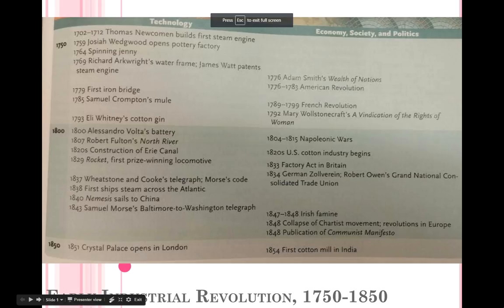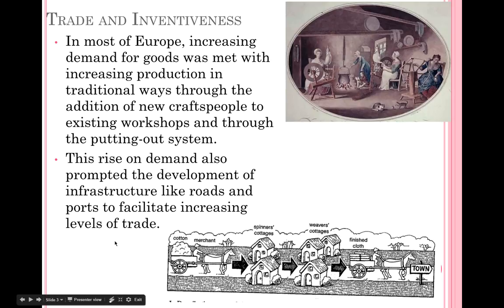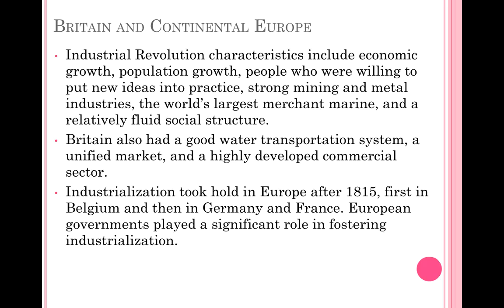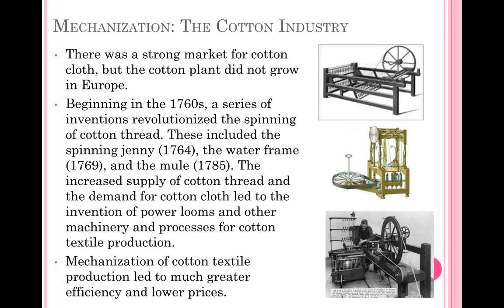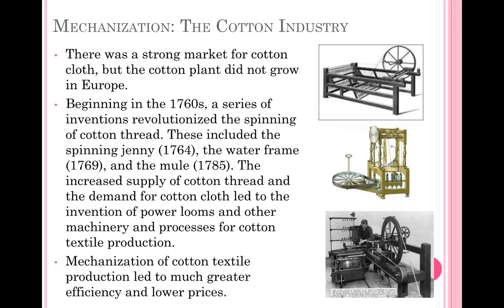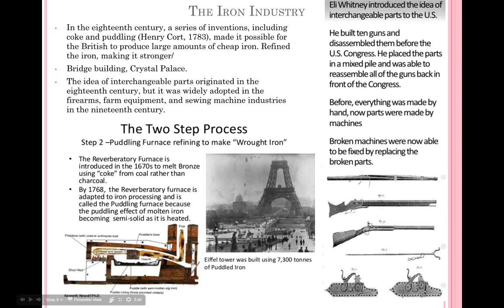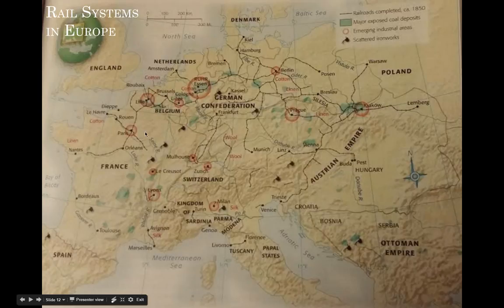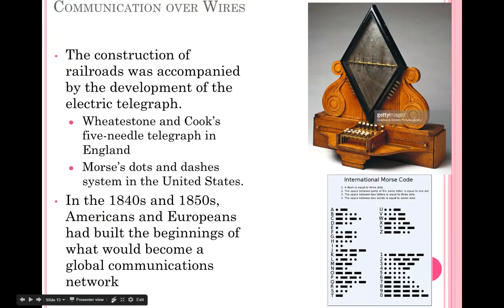1 New Technology of Rev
Factories, Railroads, Telegraph, Steam Engine